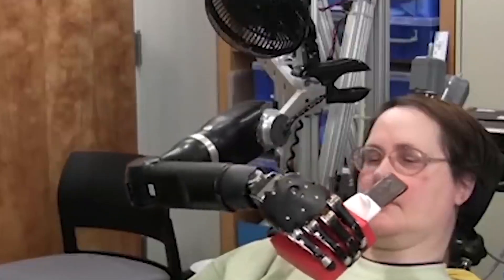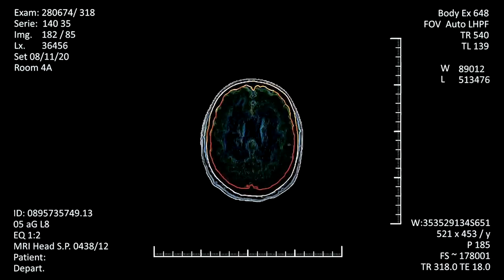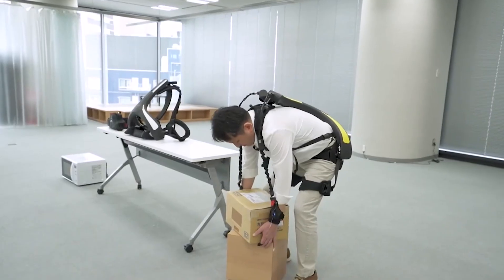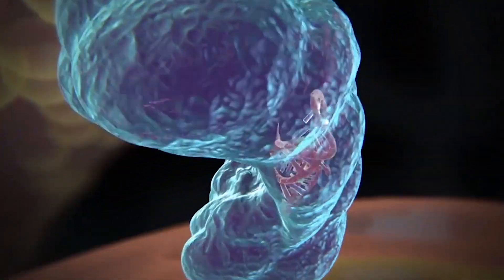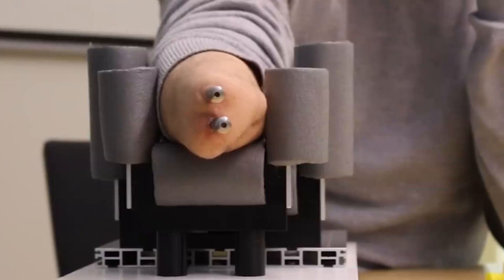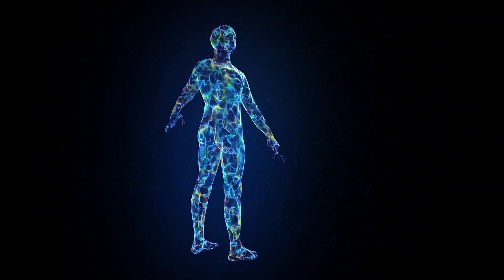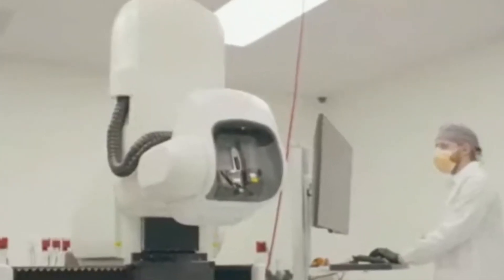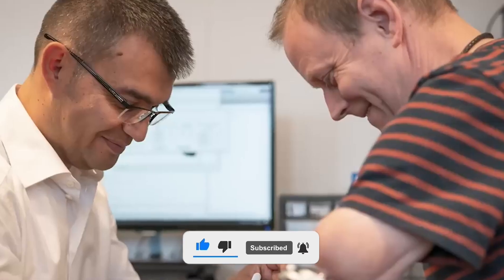7 New Technologies That Could Make You Superhuman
7 New Technologies That Could Make You Superhuman.
Step into the future where science fiction meets reality with these 7 groundbreaking technologies poised to push human potential beyond its current limits. From advanced brain-computer interfaces that could enhance cognitive abilities and communication, to state-of-the-art exoskeletons granting superhuman strength and agility, the possibilities are endless. Discover how nanotechnology could revolutionize healing, providing regenerative powers like never before, and explore vision-enhancing bionic eyes that might grant night vision or augmented reality capabilities. Learn about genetic engineering breakthroughs that could unlock superior endurance and resistance to diseases. Each innovation holds the promise of a future where becoming "superhuman" is not just fantasy, but an approaching reality.